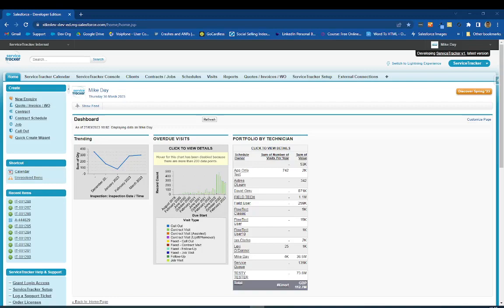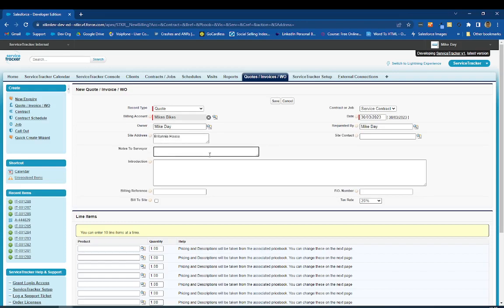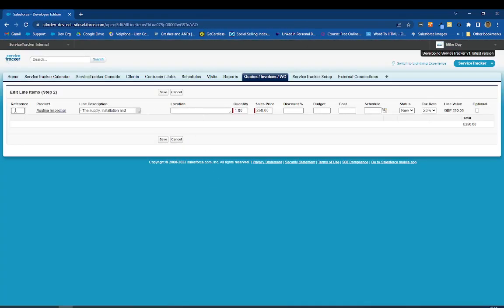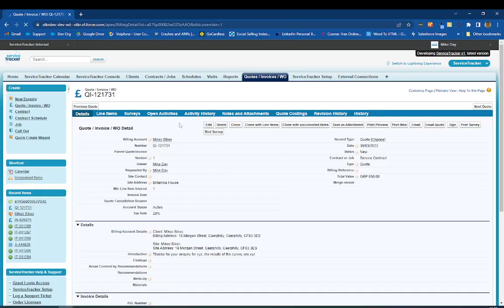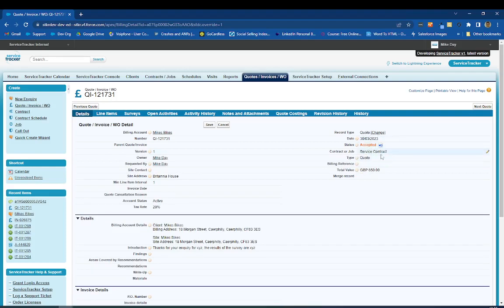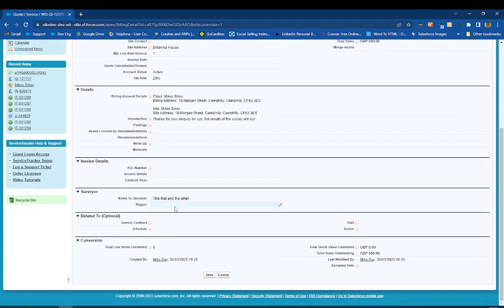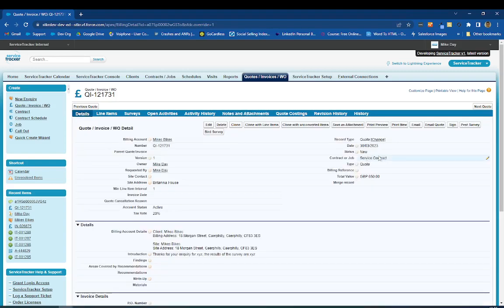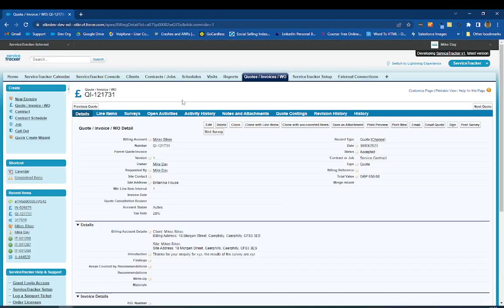Creating Quotations in ServiceTracker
How to create quotations in ServiceTracker